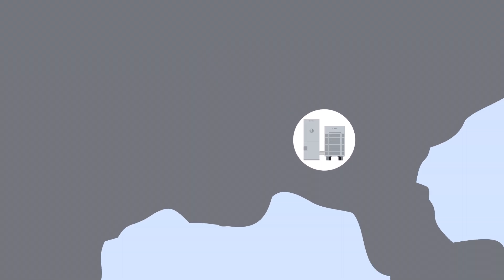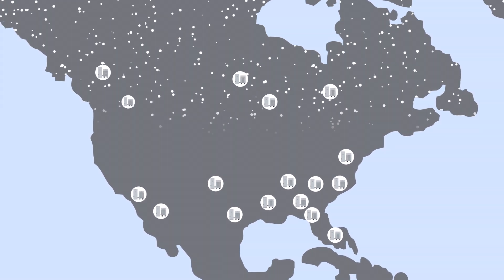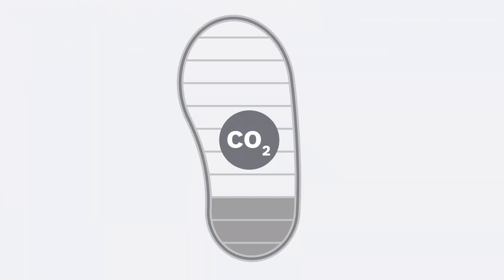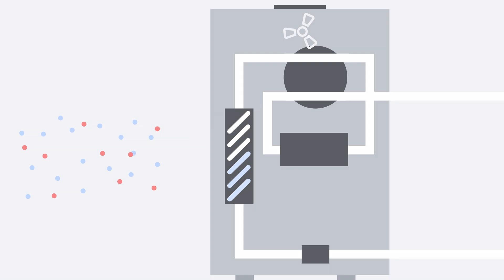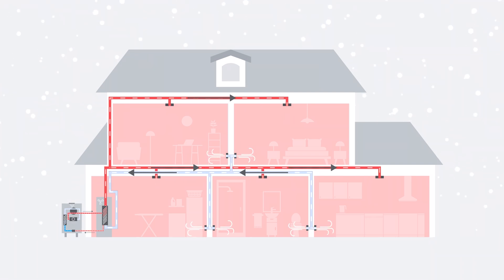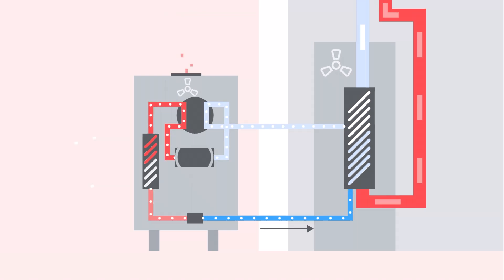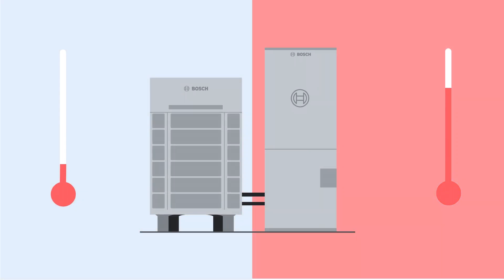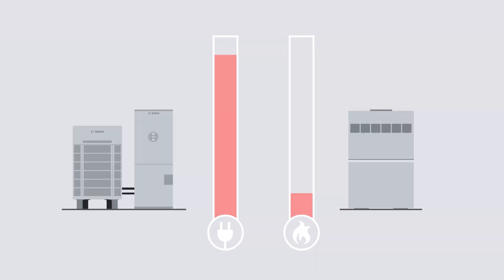Bosch IDS Ultra | A Cold Climate Heat Pump For All Seasons, Even in Sub-Zero Temperatures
The Next-Generation of Heating & Cooling

Introducing the Bosch IDS Ultra—a heat pump designed
 to keep you and your family warm even on the coldest
nights. Powered by Bosch inverter technology, the
Bosch IDS Ultra Heat Pump is the first Bosch air-to-air
 heat pump designed to provide reliable, energy
efficient heating even in sub-zero temperatures. This
cold climate heat pump can provide 100% heating
down to an outdoor temperature of 5° F. and will
continue to initiate heating even down to -13° F. The
IDS Ultra also provides efficient cooling in the warmer
 months for ultimate home comfort all year long.